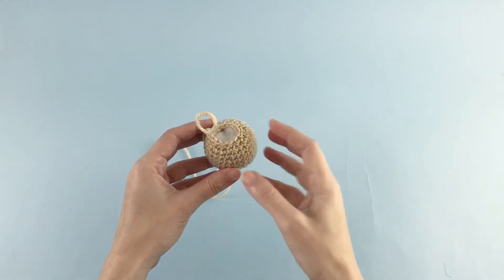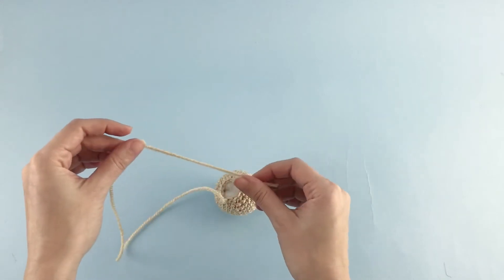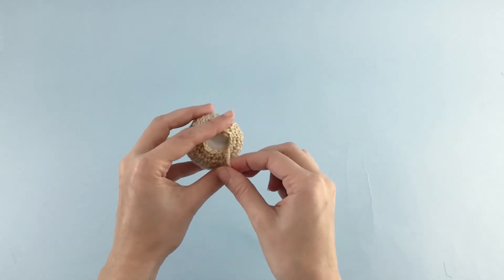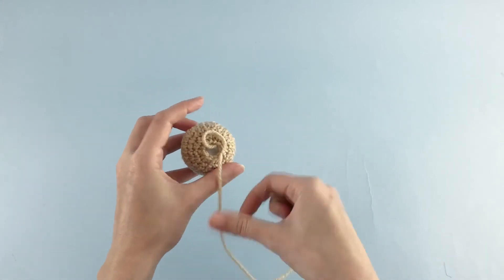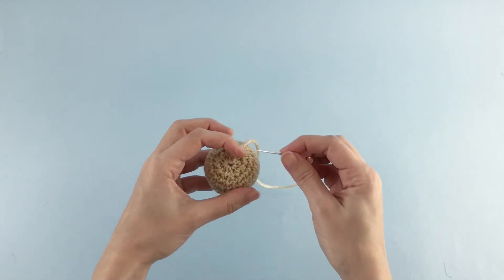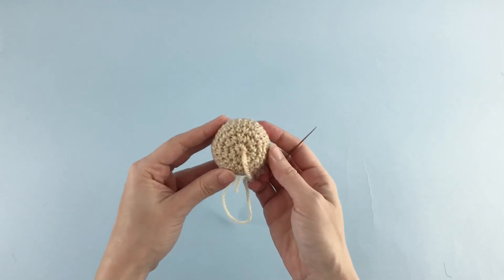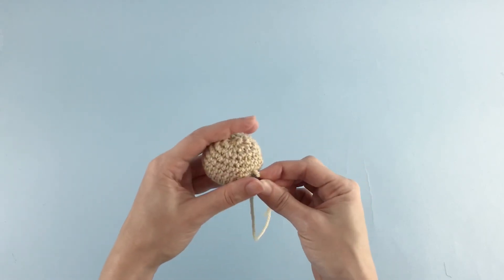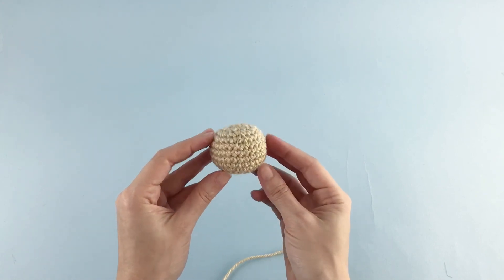How to close a crochet toy. The ultimate fasten off amigurumi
In this video I show you how to close a crochet toy using a technique that, for me, is the perfect way to fasten off an amigurumi for beginners.
This changed my way of crocheting the last row of the project and, made me have a perfect finished crochet ball. Learn how to close a crochet ball now, with this video tutorial =D

Check out the step-by-step images with detailed description on how to fasten off a crochet in the round blog post:

How to close a crochet toy. The ultimate fasten off amigurumi. For me, the best way!

I hope you have success learning how to close your crochet ball!

Ana